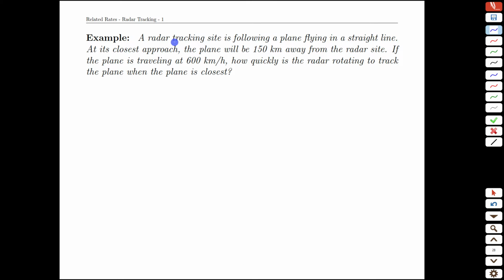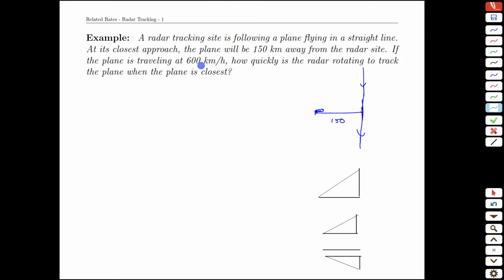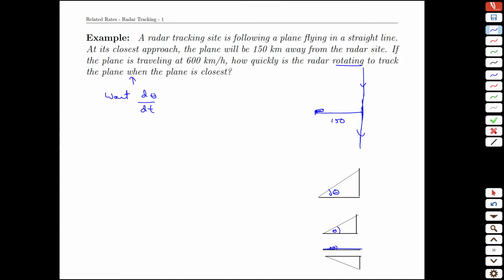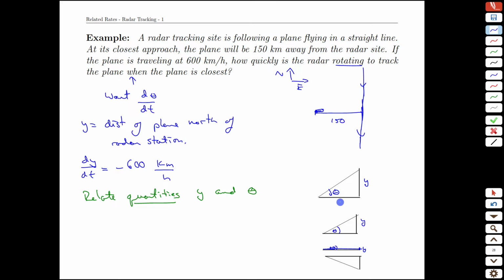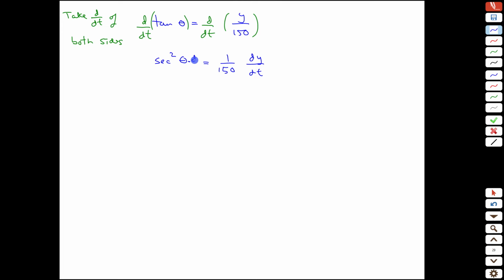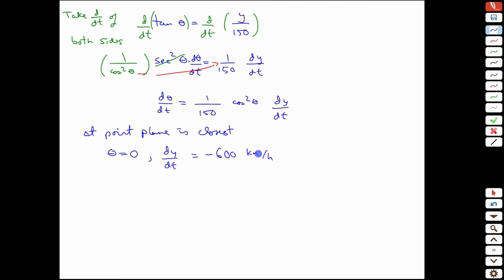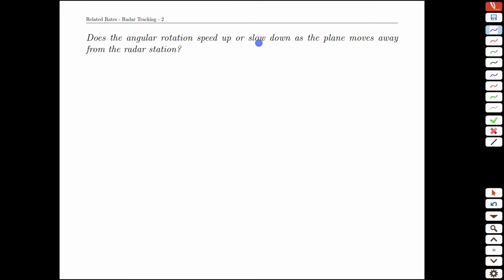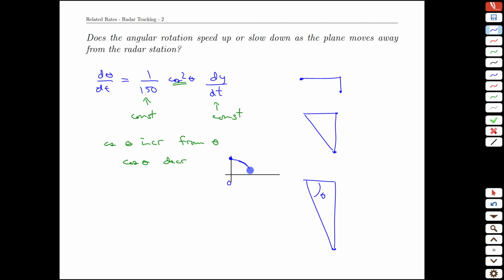Unit 5-9 Related Rates-Radar Tracking - MATH 121